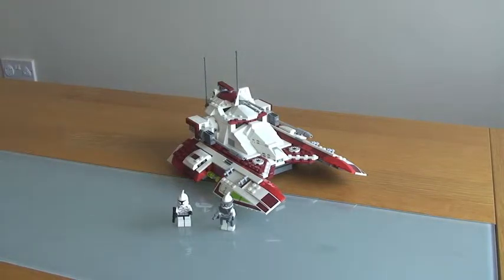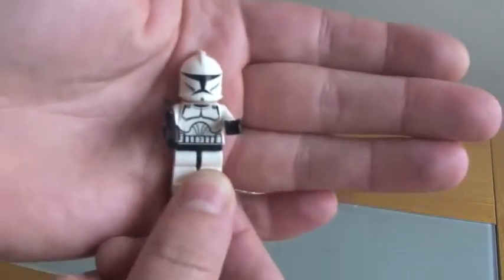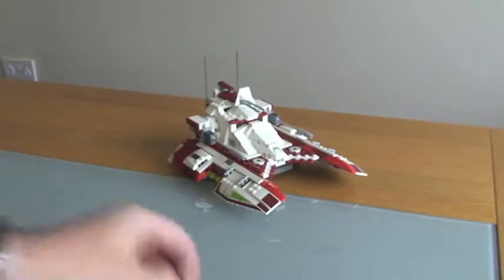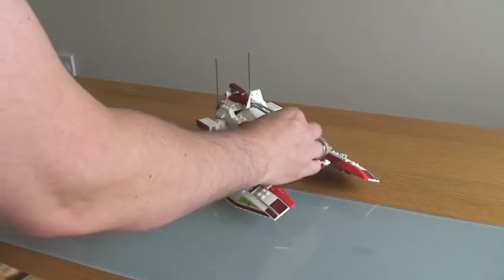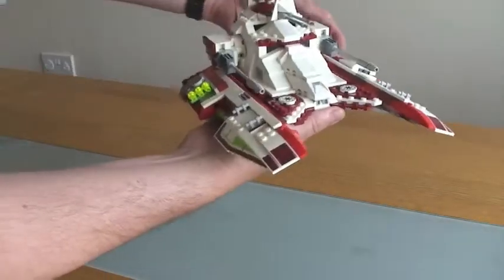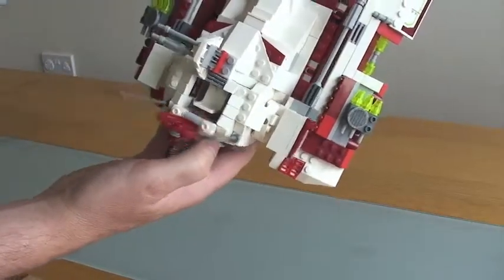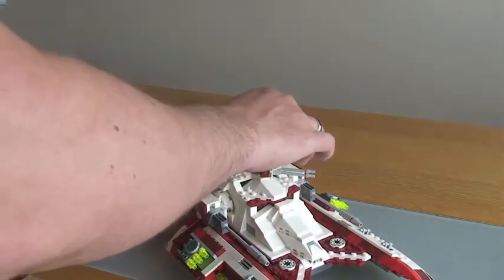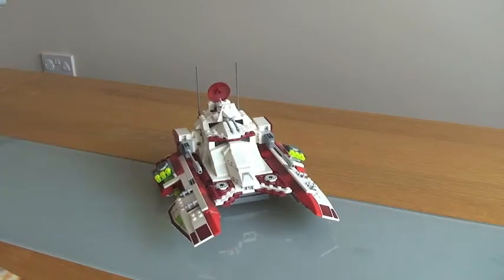LEGO Star Wars Republic Fighter Tank Set 7679